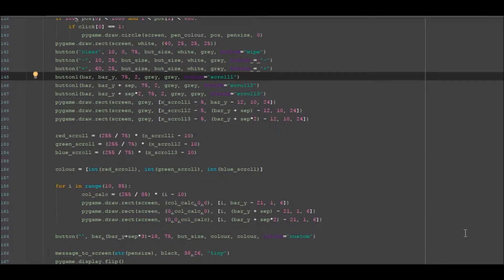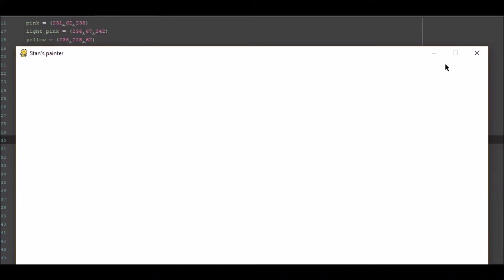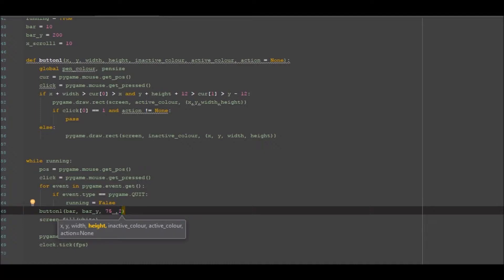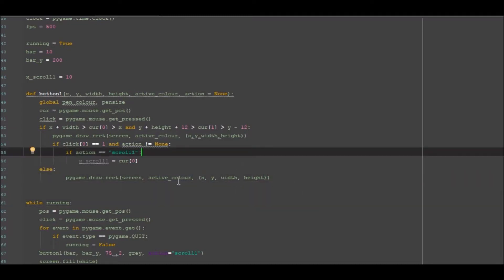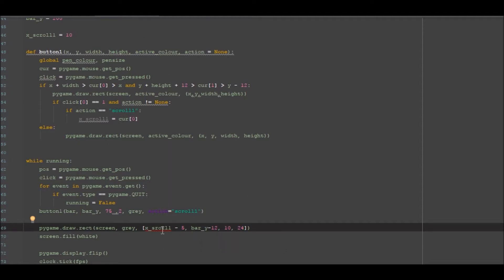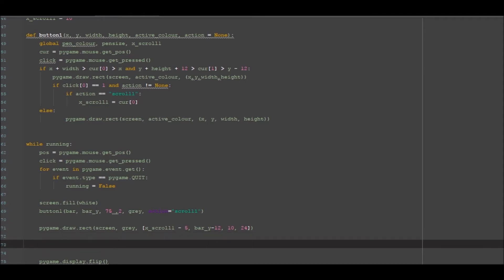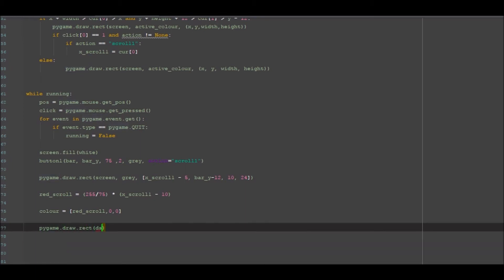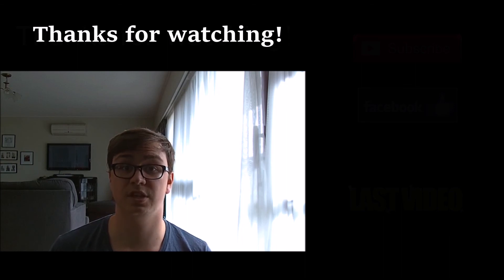creating our own painter - pygame - part 5, adding gradient sliders. 421875 colours!!!